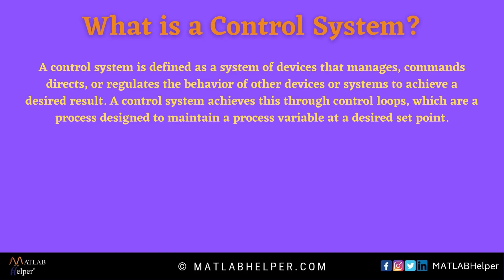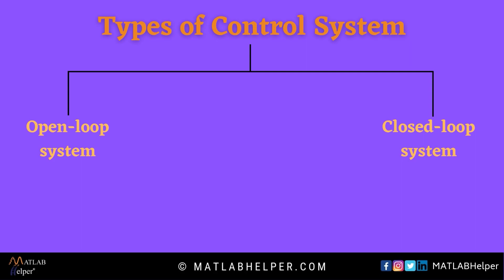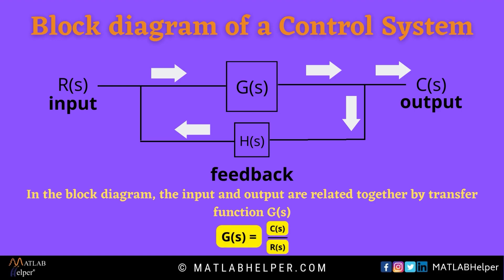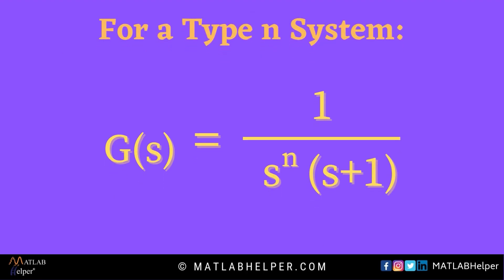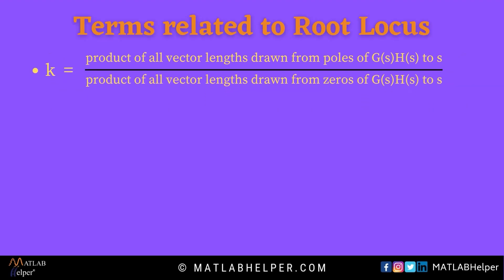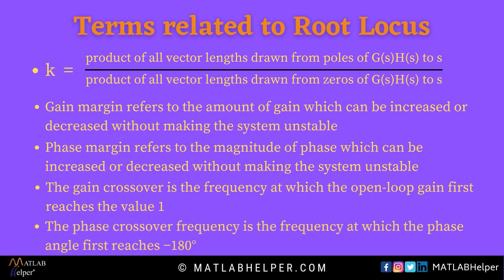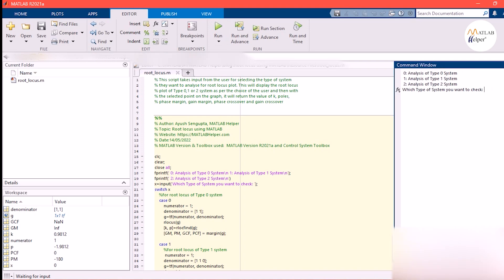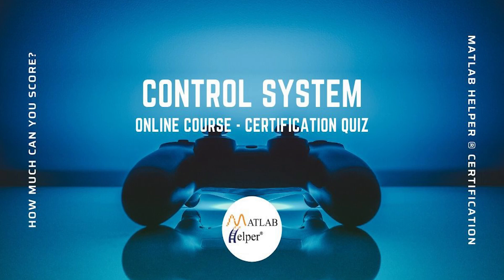Root locus using MATLAB | @MATLABHelper Blog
Let us plot the root locus in the control system using MATLAB. In control theory and stability theory, root locus analysis is a graphical method for examining how the roots of a system change with variation of a specific system parameter, commonly a gain within a feedback system. We will analyse Type 0, Type 1 and Type 2 systems and find the root locus. The rlocus function is used for finding the root locus using MATLAB. After seeing the root locus for each of the different types of systems, we will compare them. We will also be discussing gain margin, phase margin, gain crossover and phase crossover in this video. for a detailed explanation.

00:00 Introduction
00:19 What is a control system?
00:59 Types of control system
01:41 Block diagram of a control system
02:22 Types of system (Type 0, Type 1 & Type 2)
02:55 Root locus
03:34 Terms related to root locus
04:35 MATLAB simulation
05:38 Control System Premium Course